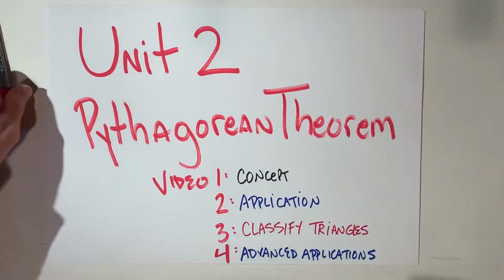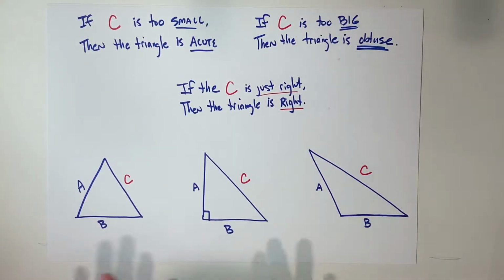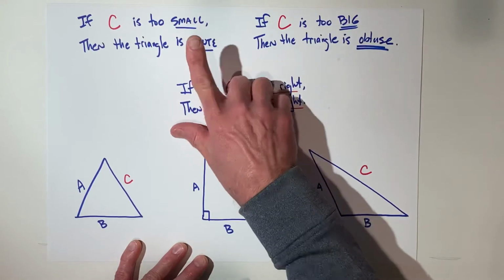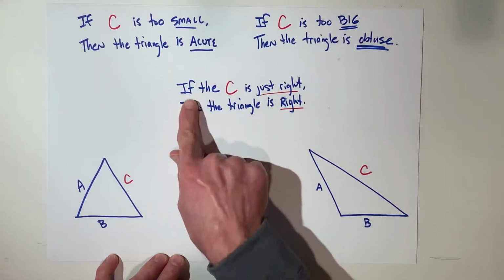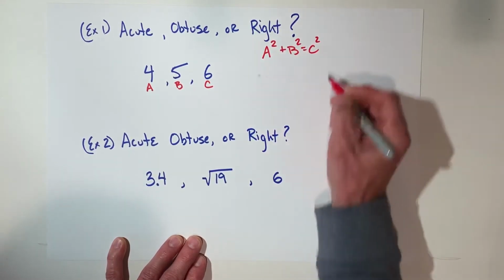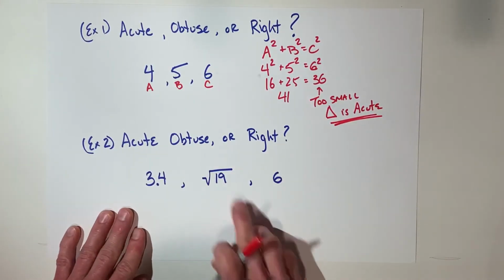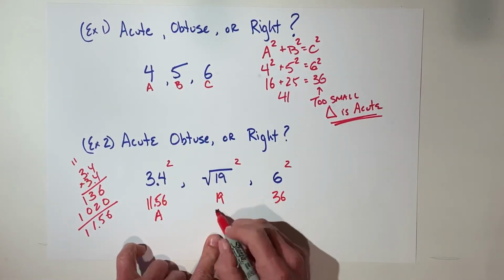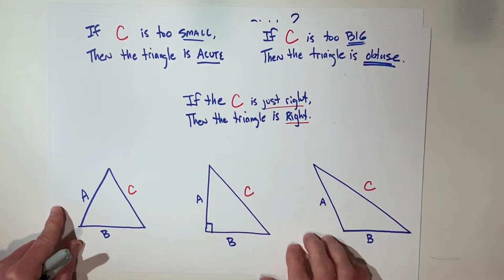Unit 2 Pythagorean Theorem classifying triangles